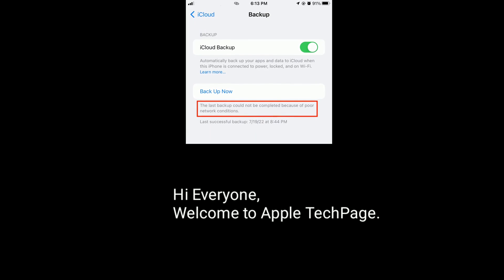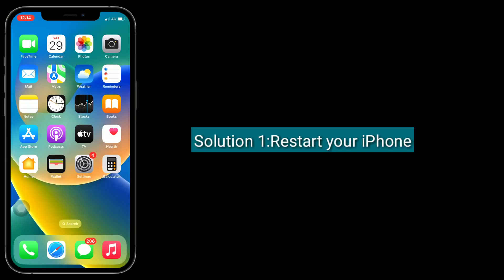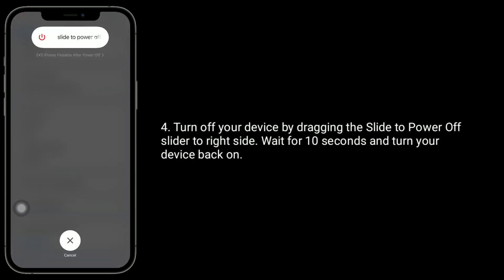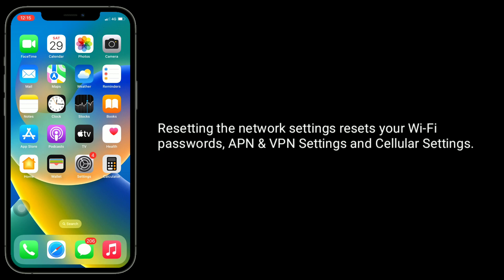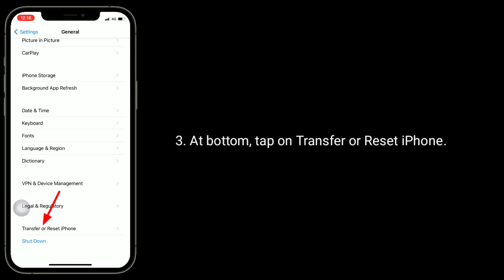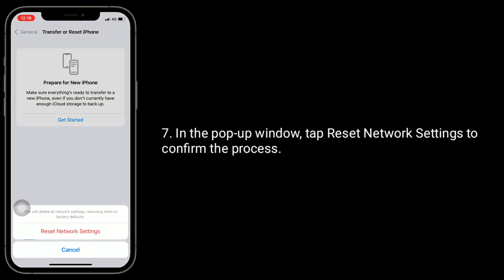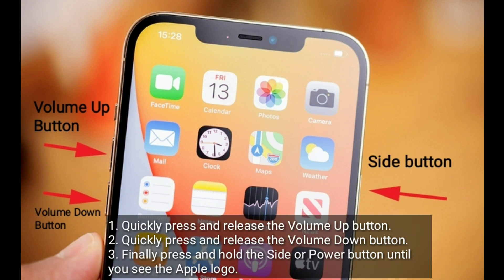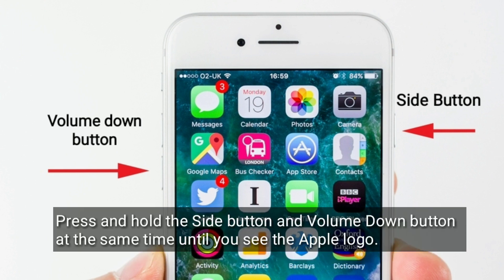iCloud Last Backup could not be Completed because of Poor Network Conditions over Xfinity Wi-Fi